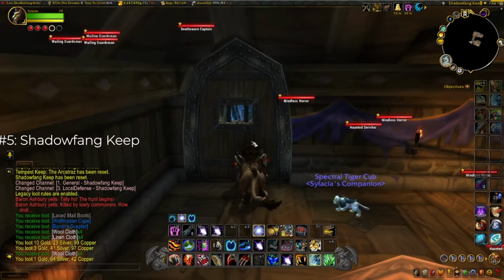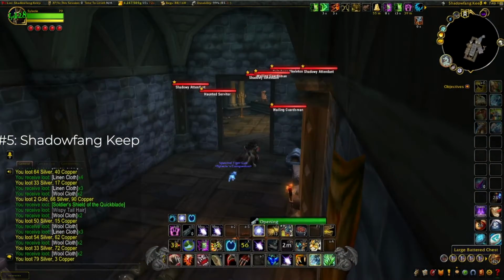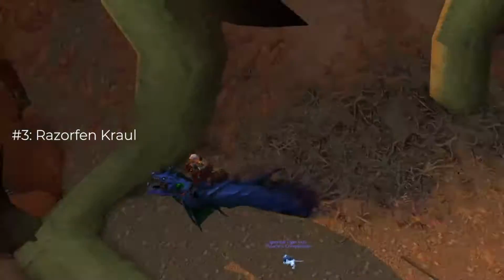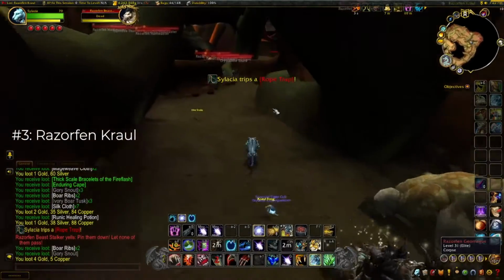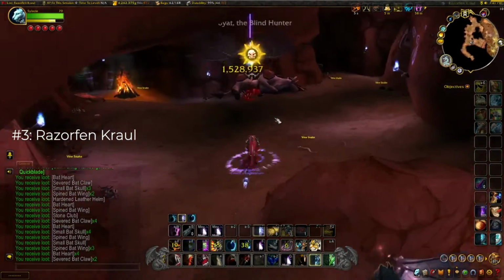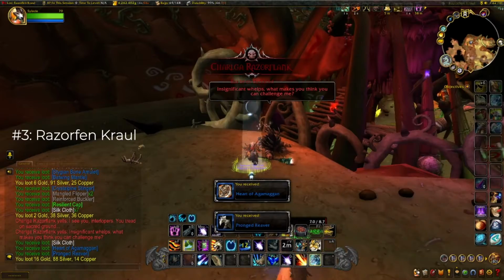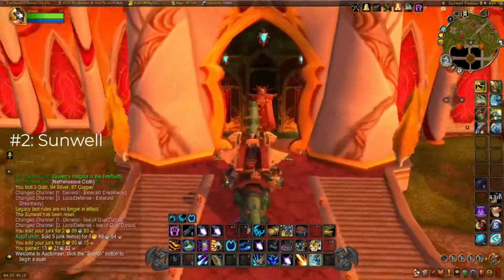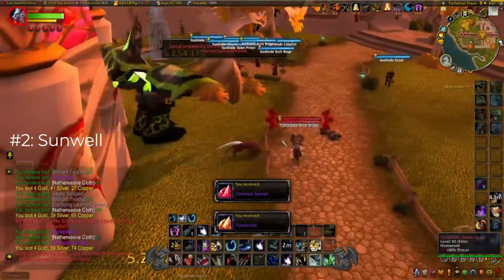Top 5 Dungeon Transmog Gold Farms! Fun and Easy! Make TONS of Gold With Transmog! WoW Dragonflight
Hey guys! In today's video, I'll be talking about my top 5 favorite dungeons to farm for transmog in World of Warcraft Dragonflight! I hope you guys try these farms out, and if you do, let me know your results in the comments below!

Please make sure to like, comment, and subscribe to never miss my gold making videos that will help you become rich in World of Warcraft Dragonflight and help you never pay for a subscription again!